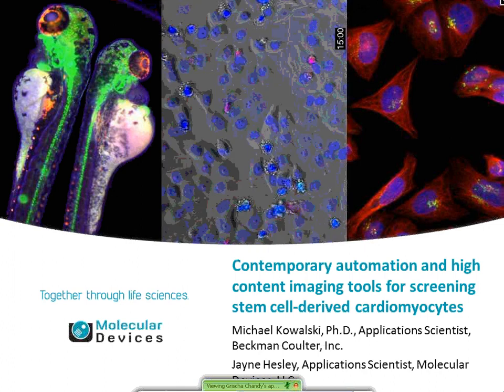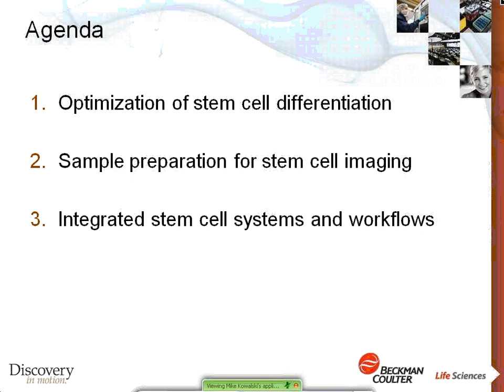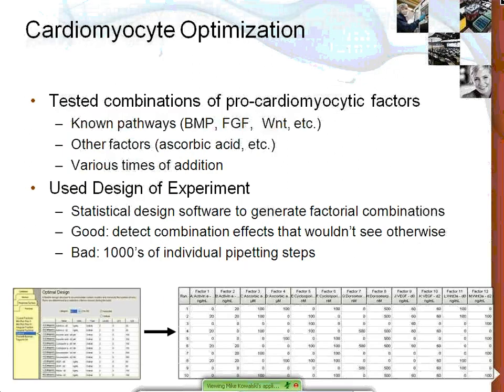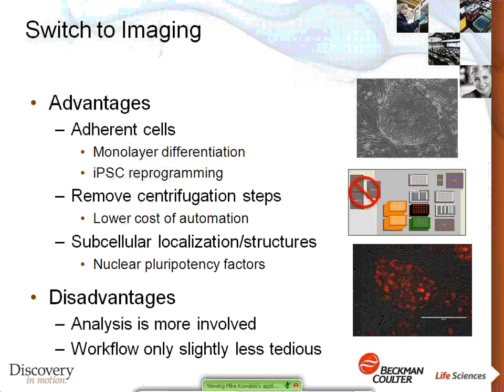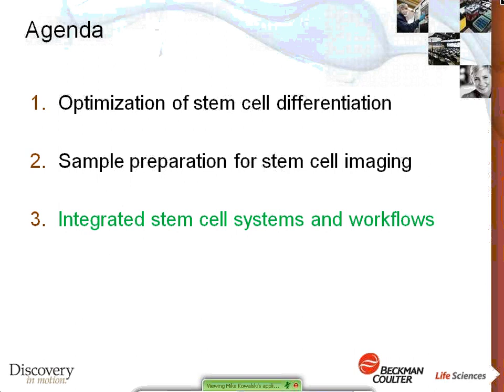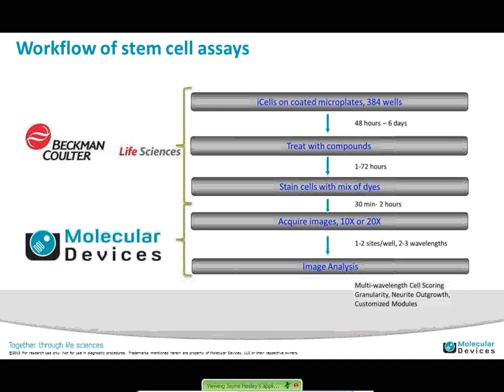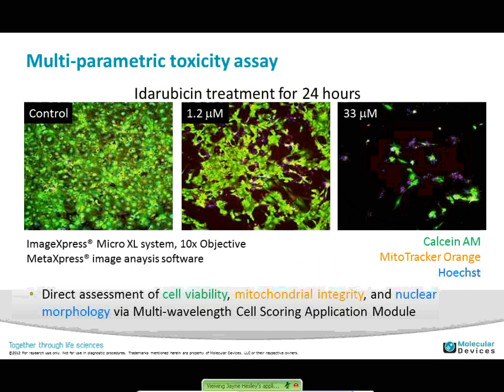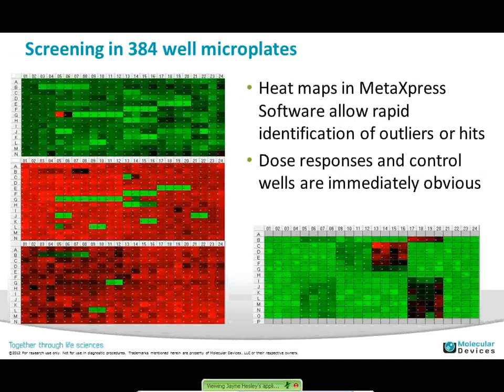Contemporary automation and high content imaging tools for screening stem cel-derived cardiomyocytes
A large percentage of drugs fail in clinical studies or are withdrawn from the market due to toxicity. Currently, there is great interest in using stem cell-derived relevant cell types in compound screening or toxicity studies during drug development. Here we demonstrate several automation strategies for improving efficiency and consistency of stem cell differentiation into cardiomyocytes and staining for characterization of the differentiated cells. Contemporary high content, high throughput tools for imaging offer efficient automated techniques for screening these cells. We will present examples for testing the effects of compounds on stem cells in a variety of novel assays including multi-parametric toxicity, mitochondrial toxicity, and effects on cell contraction rates.